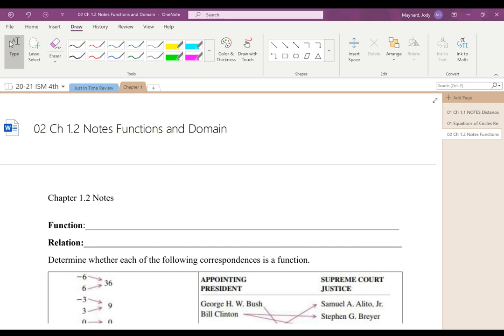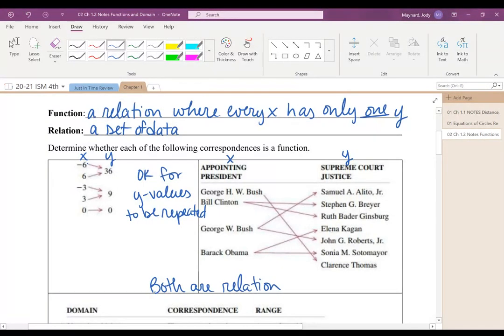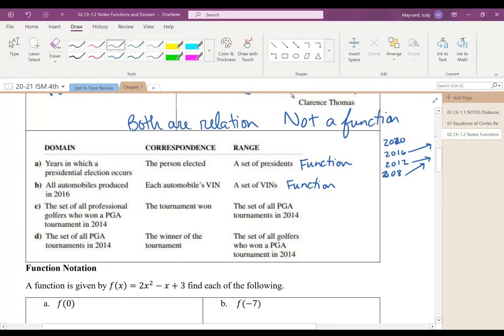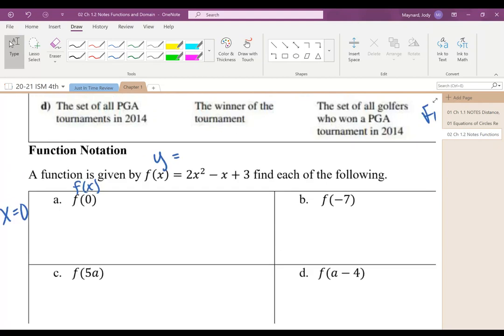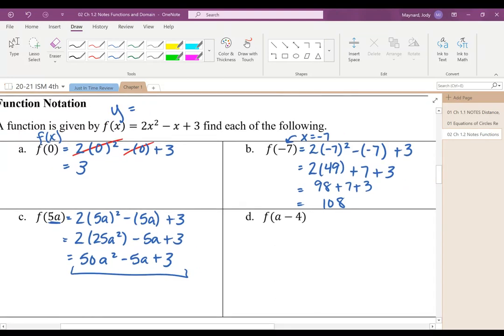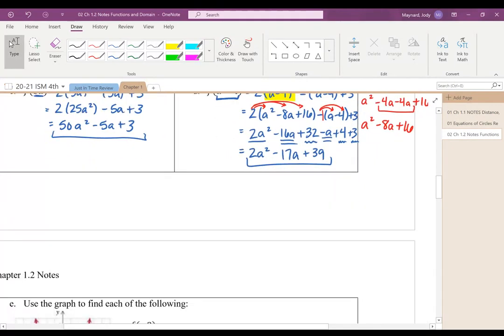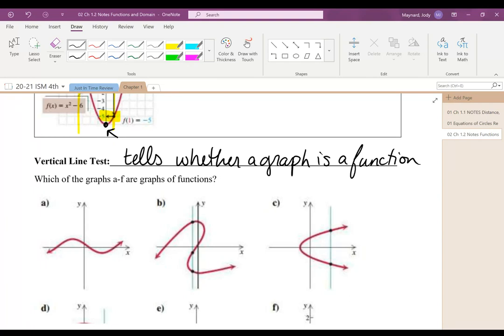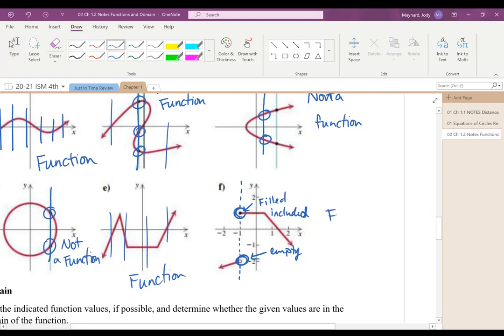Ch 1.2 Notes Pt 1 EP